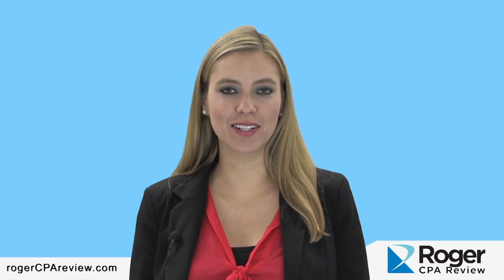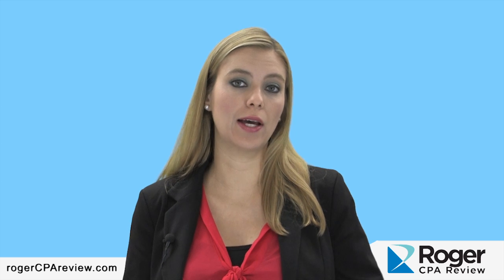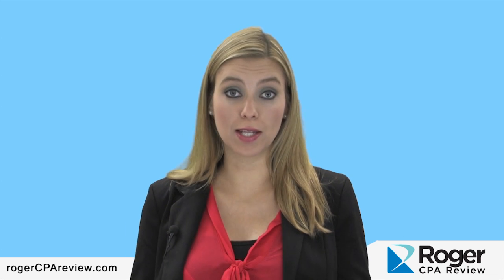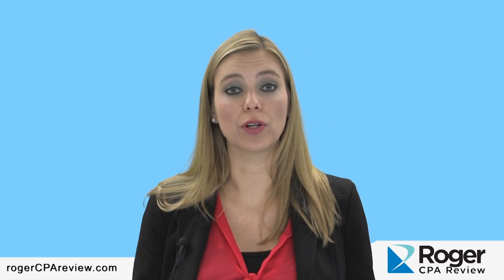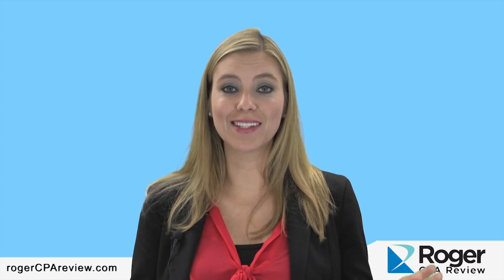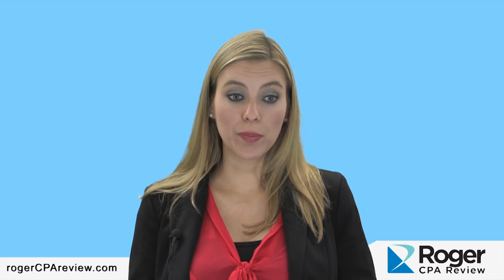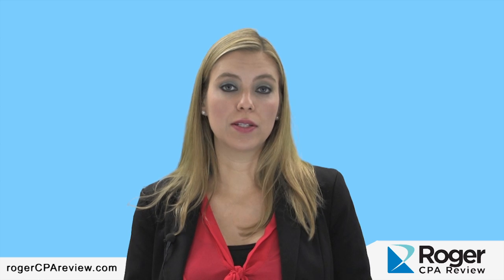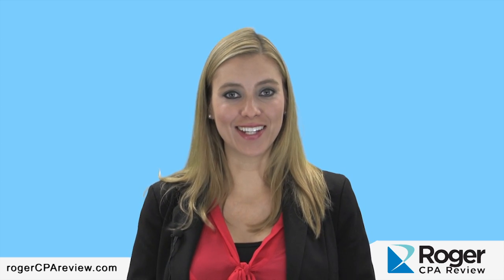2014 CA Licensure: What You Need To Know for Success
In January of 2014, the California Licensure rules will be changing. Watch this pre-recorded webcast and learn the latest information on this big change, the CPA Exam, and your pathway to becoming a CPA!

Video Transcript Sneak Peek:

Today we're going to be talking about California 2014 licensure and why...what you need to know for success. So, let's dive right in. What is this new 2014 licensure? Well, basically, in the near future, it will be required that you have 150 semester units in order to get licensed. Who does this affect? Aspiring CPAs just like you.